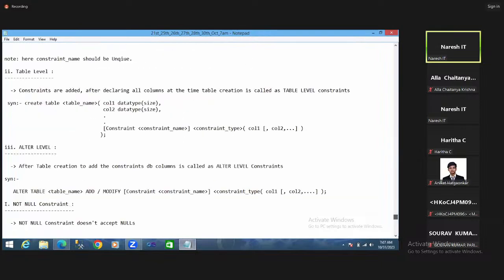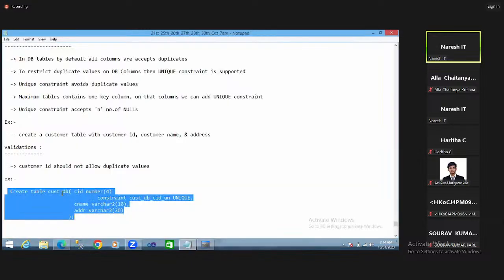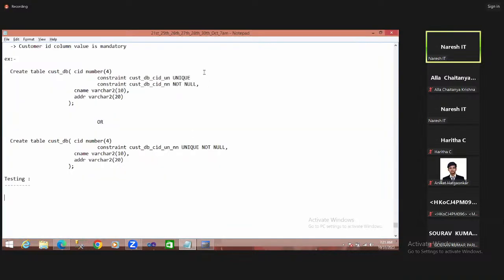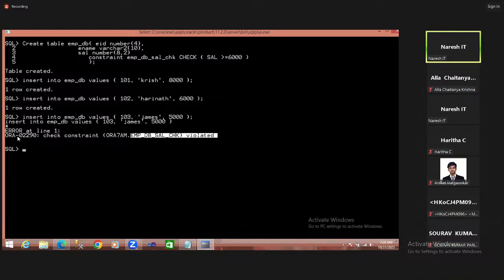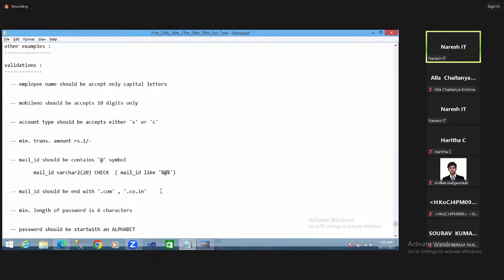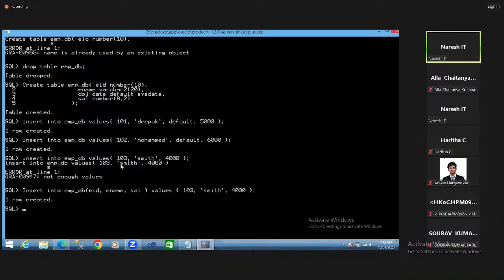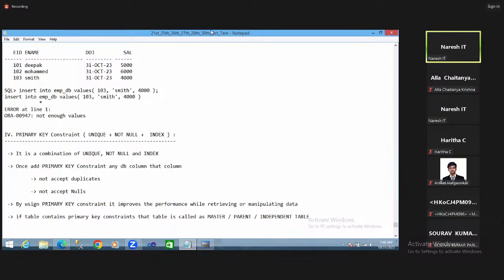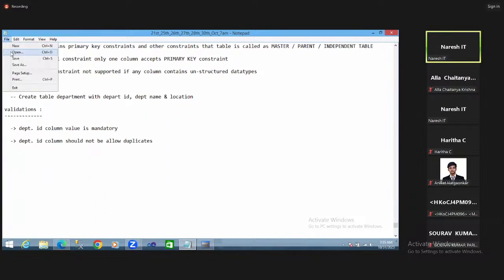Oracle -- Oct 31st ll Topics:- Unique, Check, Default & Primary Constraints